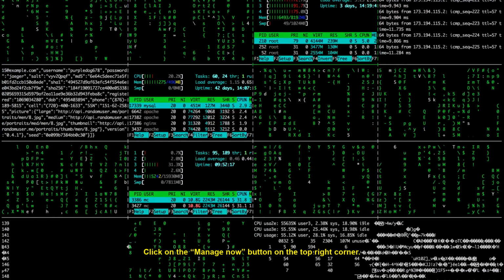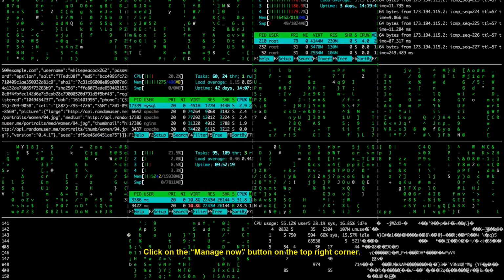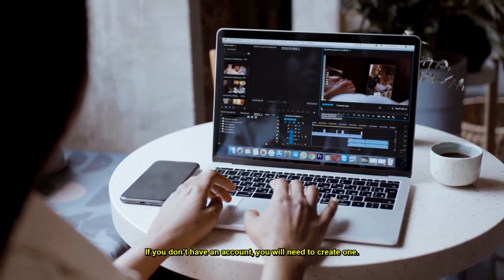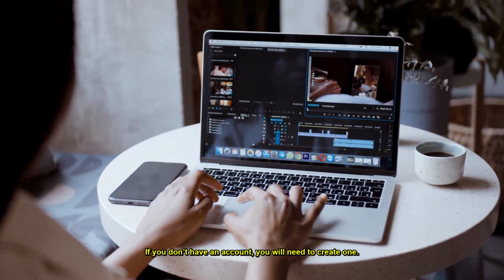How to activate Google Business Profile for local SEO - Complete Guide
Unlock the potential of your local business with our comprehensive guide on activating your Google Business Profile! In this video, we walk you through each step to set up your profile effectively, optimize it for local SEO, and attract more customers in your area. Whether you're a small business owner or a marketing professional, this tutorial will help you enhance your online presence and improve your local search rankings. Don’t miss out on maximizing your visibility—watch now!